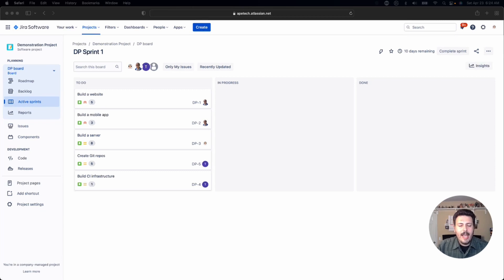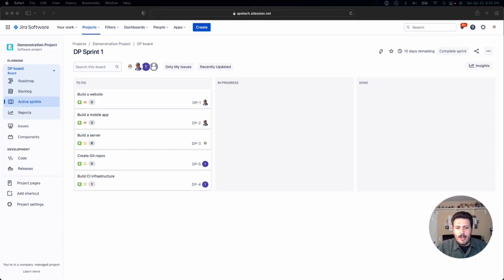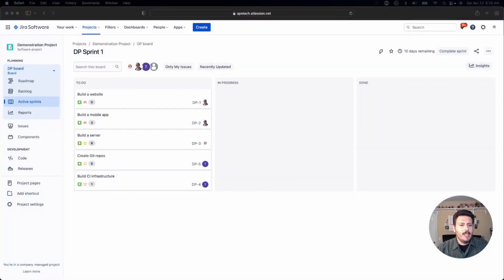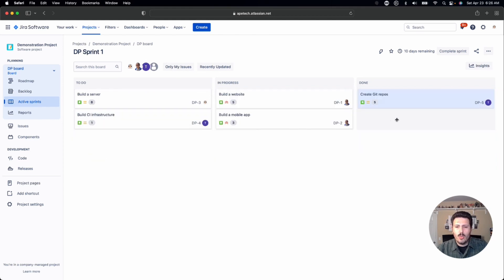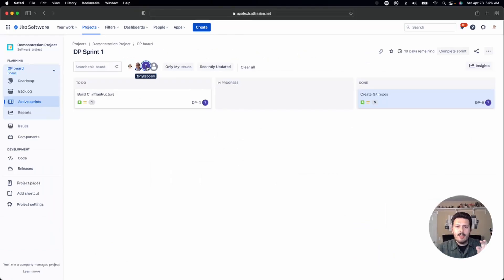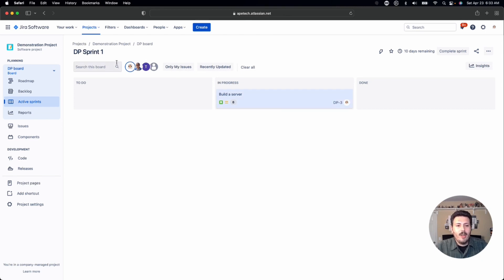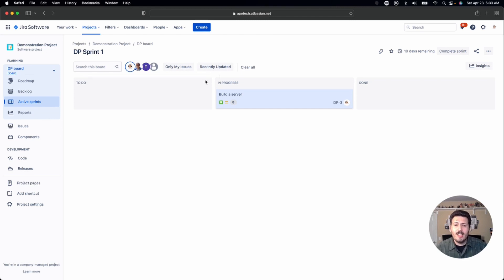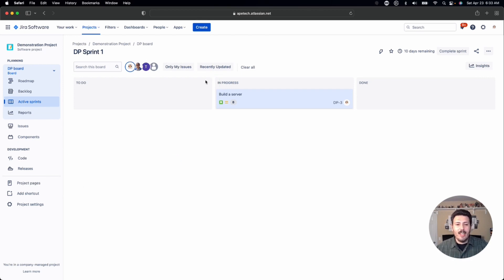How to Run a Daily Scrum as a Scrum Master in Jira | Atlassian Jira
In this Atlassian Jira video you are going to learn run the perfect daily scrum using Jira. Jira is a powerful tool that can help you as a scrum master get the most of your team. Running a daily scrum in Jira is possible, but when you compare what the dev team is talking about against what's in Jira, you gain new insights as a scrum master. You can validate what is being worked on quicker, and you can more easily visualize issues that might become impediments.